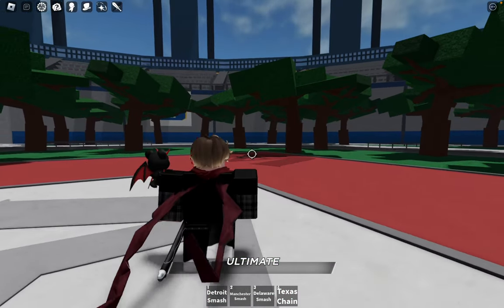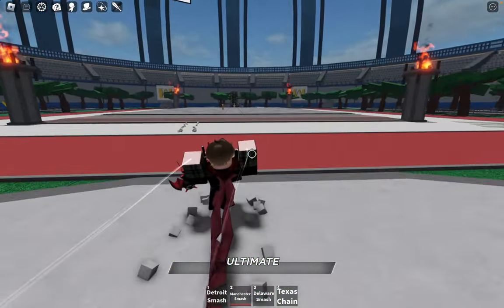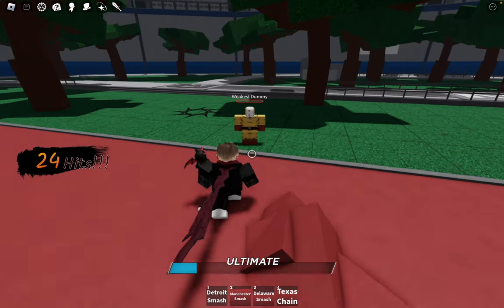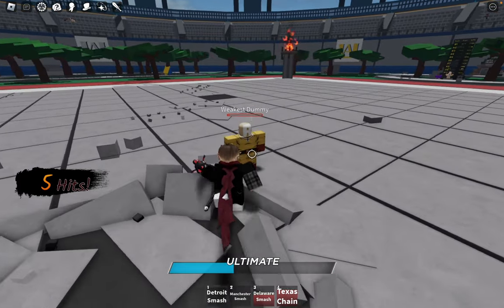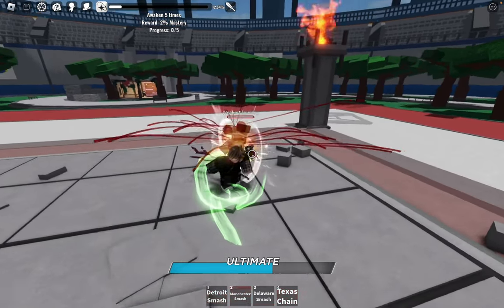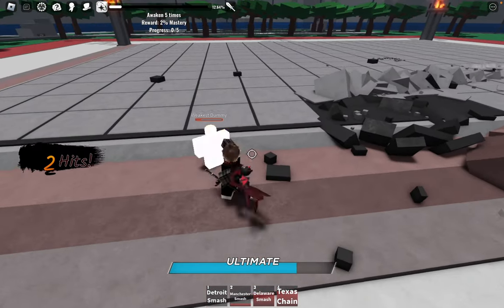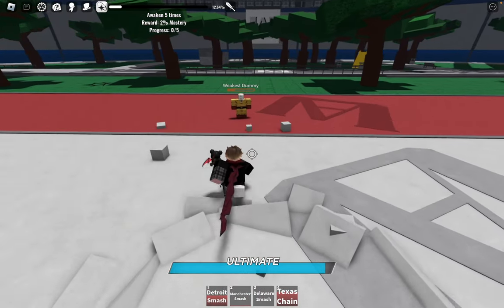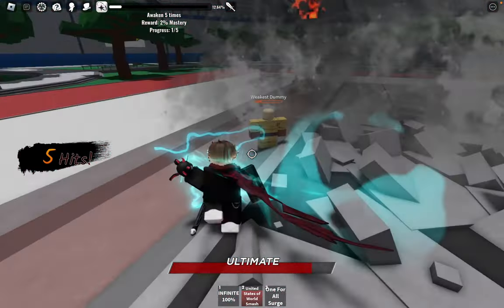THE INFINITY TOOL is INSANE - heroes battlegrounds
In this channel i will be playing SAITAMA BATTLEGROUNDS, Slap battles, and many more ROBLOX games like my hero mania, heroes battleground and blox fruits. Many more online games related to roblox will be reviewed.

Products I use for my channel, u can click on them and purchase them... it will help to promote my channel and will also be able to make more good content for you.

Logitech G502 HERO
Keychron K6 Gaming Mechanicak Keyboard LG 27GN800-B Ultragear Gaming Monitor
Anime Mouse Pad
Razer Kraken Gaming Headset
Redragon GS520 RGB Desktop Speakers
Led Light Bars
Headphone Hanger with Cup Holder
JLXXWNS Anime Poster Pack